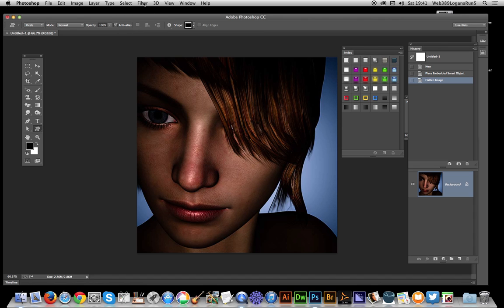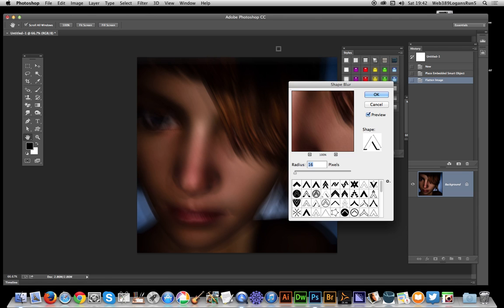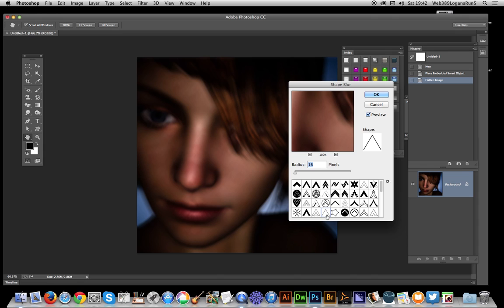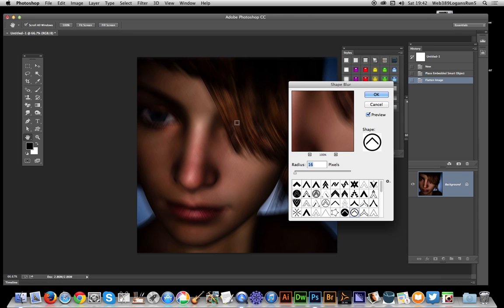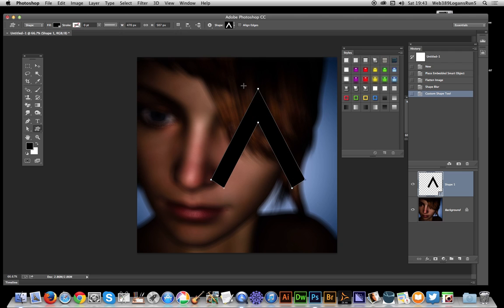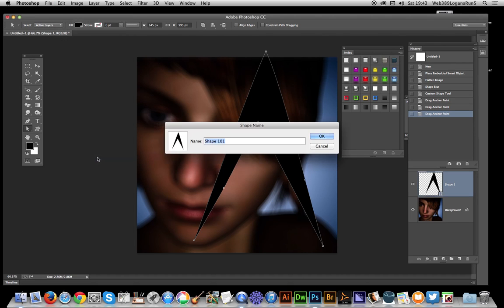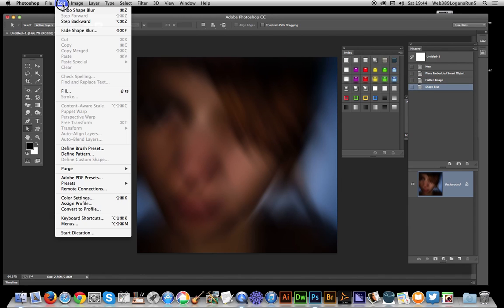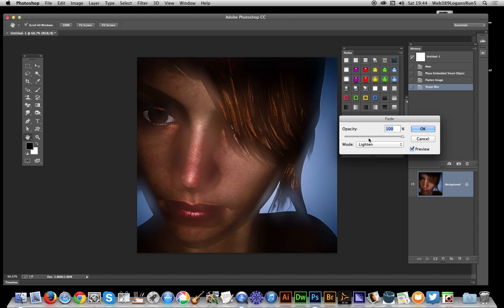Photoshop shape blur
Custom shapes can be used to create wonderful blurring effects, unique blurring effects in Photoshop. You can also modify the custom shape and then use that to create even more unique blurring effects